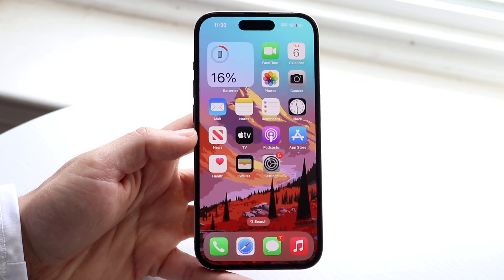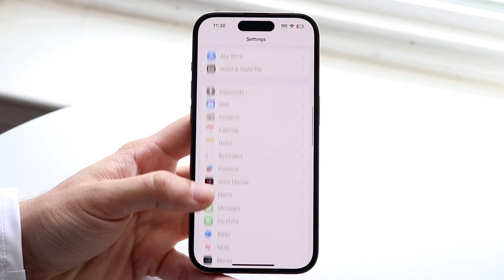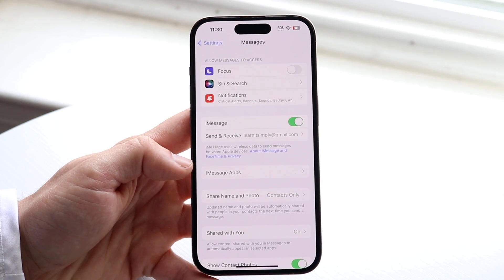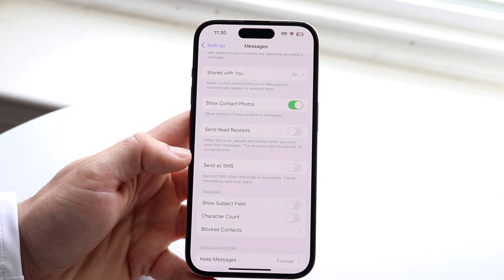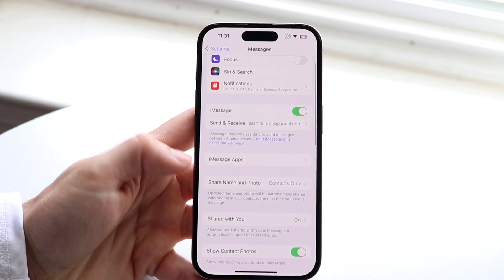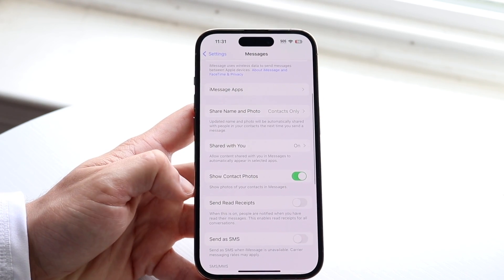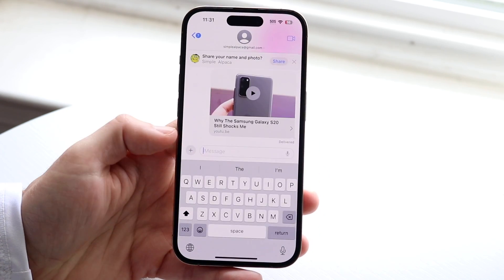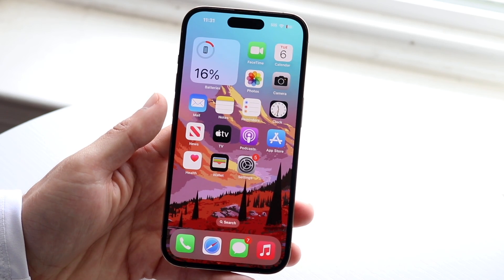How To Enable MMS On iPhone! (2024)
Here is exactly How To Enable MMS On iPhone! (2024)